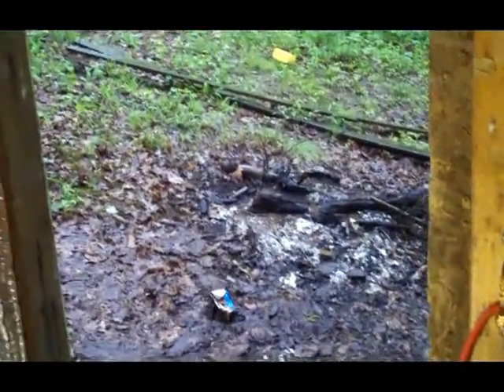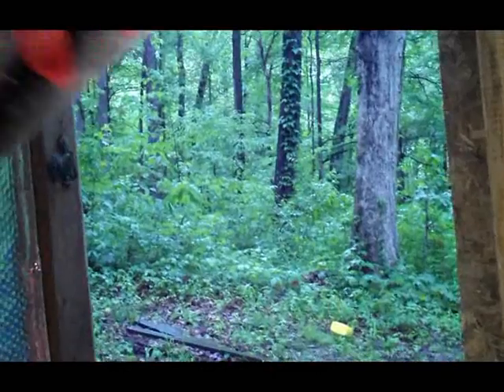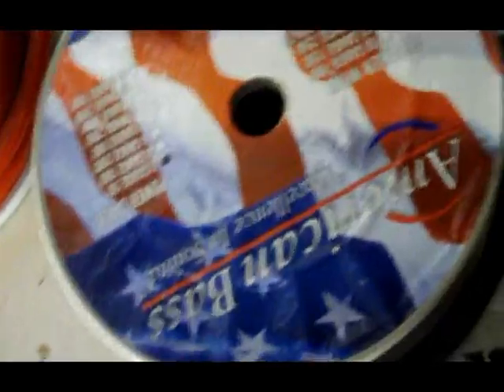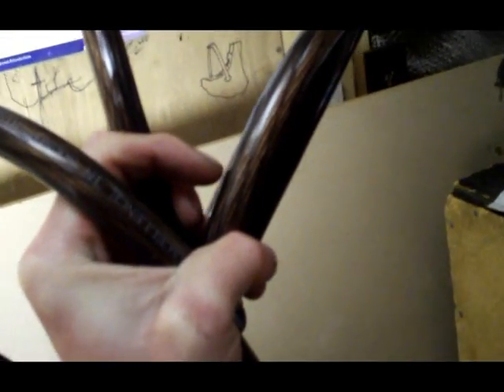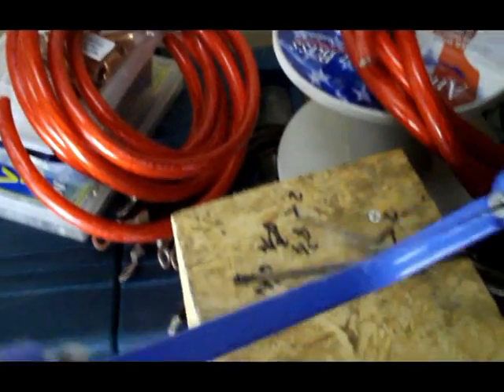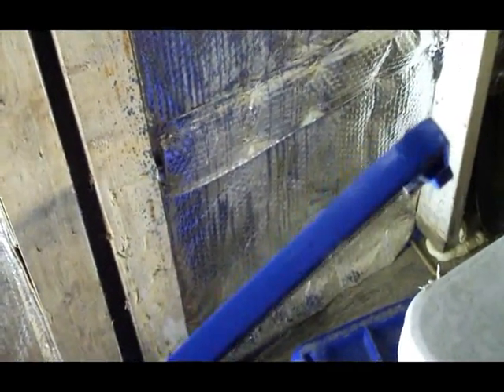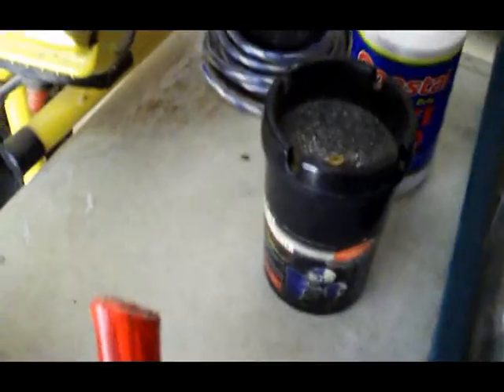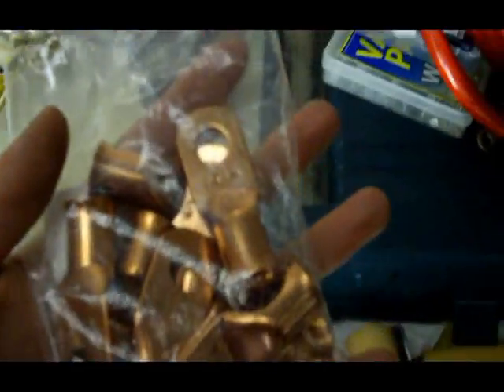Civic Update / Time To Cut Some 0 Gauge Wire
Well I'm a little nervous. I made holes for 4 runs of wire in my buss bars. Now its time to find out if I have enough. Also I have a great and very cheap way to cut big wire.